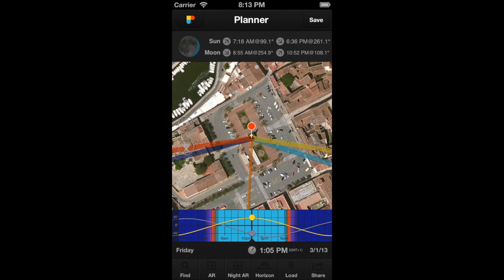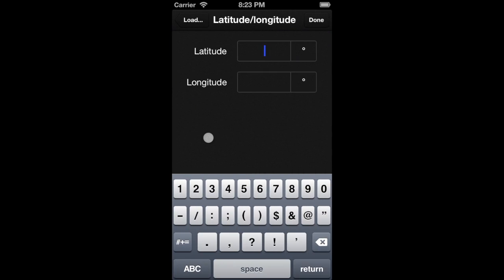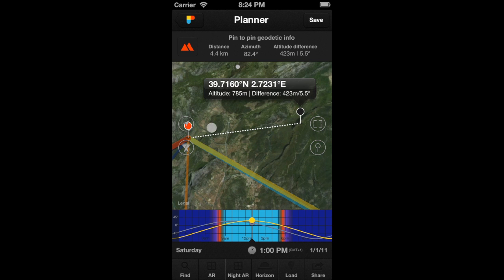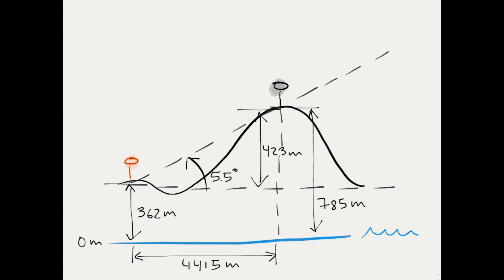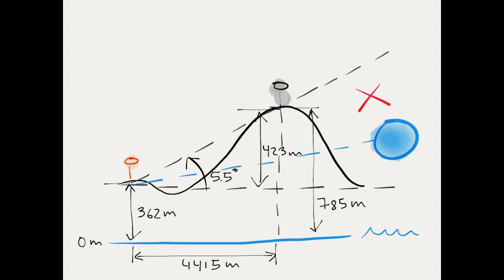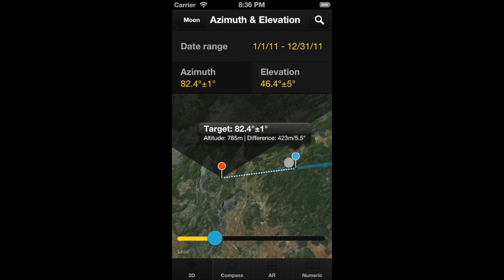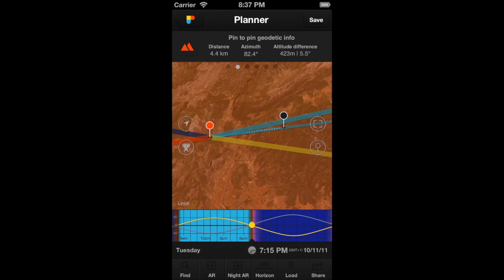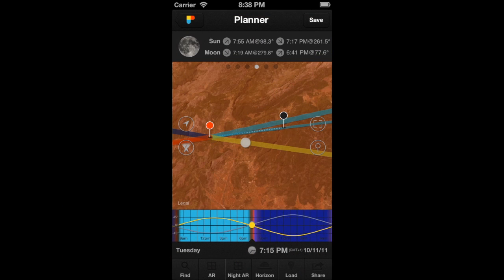E11EN - Planner: Find A Sun Or Moon Over A Mountain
- How to plan a moon over a mountain.
- How to load a location using the latitude and longitude.
- Understand the relation between the Obstacle’s pin and the sun/moon’s pin.
- Understand the relative elevation between the Observer’s pin and the Obstacle's pin.
- Set the elevation: use the relative elevation between pins.
- Set the elevation: use the apparent altitude between pins.
- Example: planning Marcos Molina's full moon appearing from behind the mountain "El Penyal d’Honor", in Mallorca.